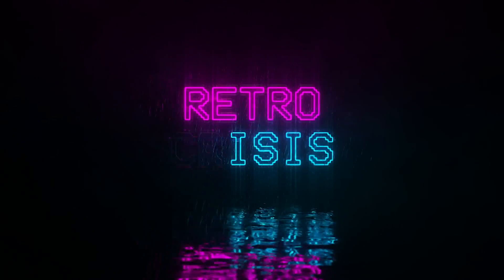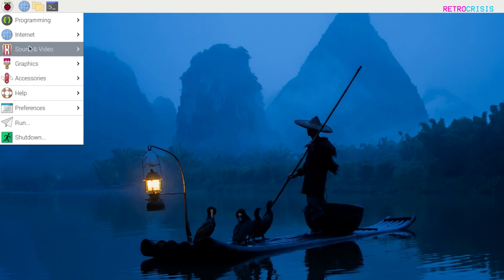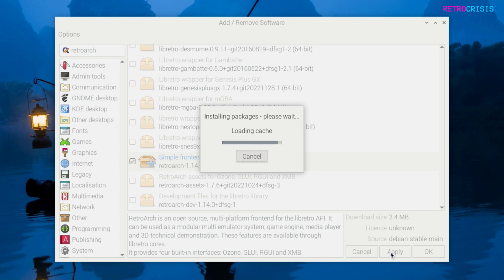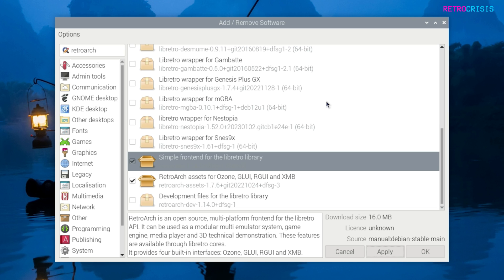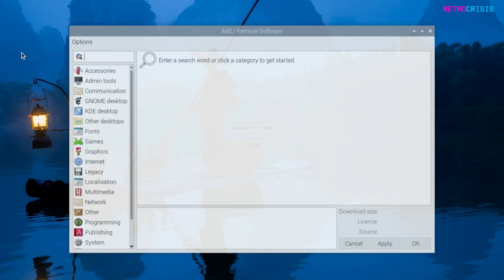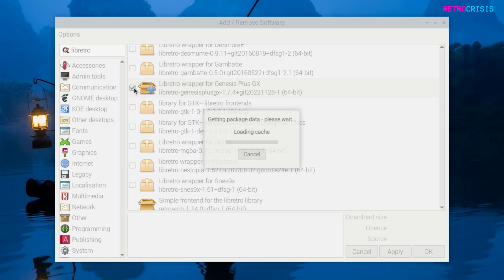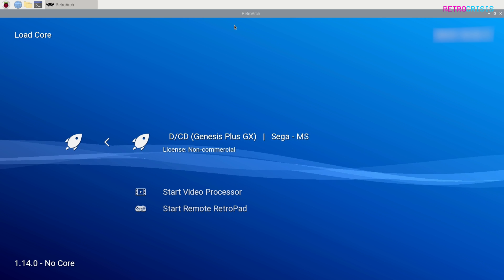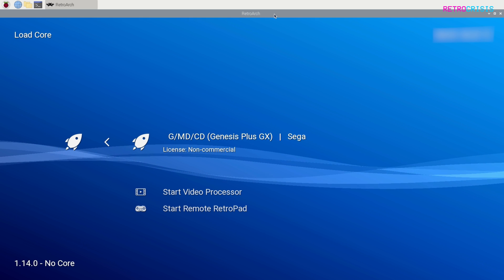How to install RetroArch on Raspberry Pi OS Linux Desktop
In this video you'll learn how to install RetroArch on Raspberry Pi OS

0:00 - Introduction
0:16 - installing RetroArch (on Raspberry Pi OS)
1:15 - installing RetroArch cores (on Raspberry Pi OS)